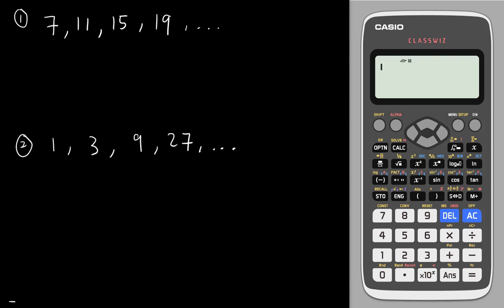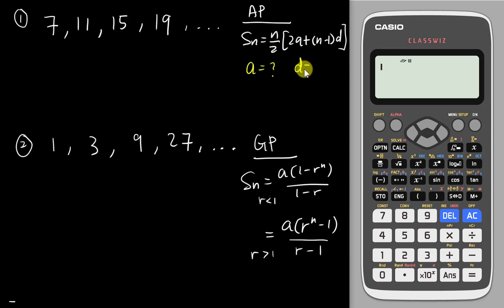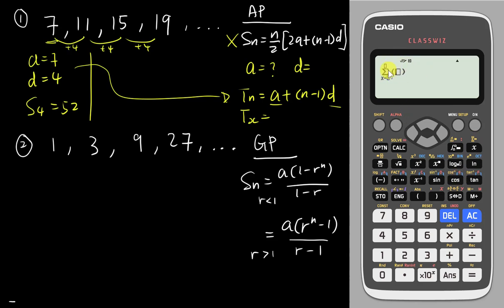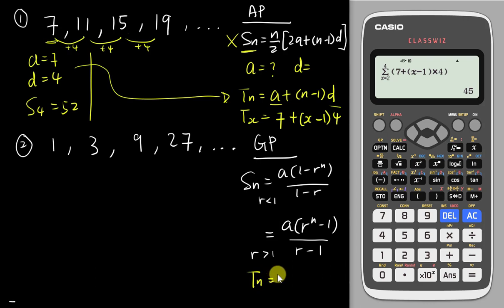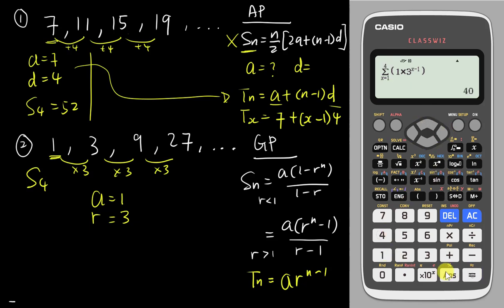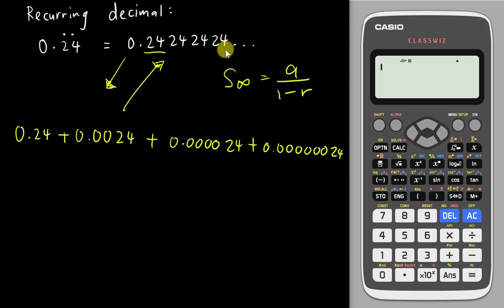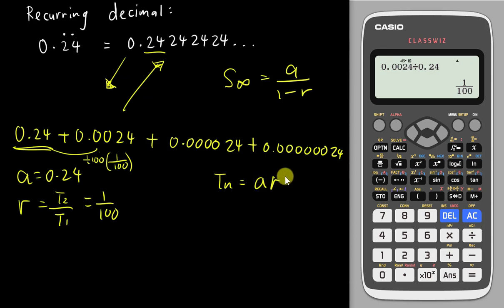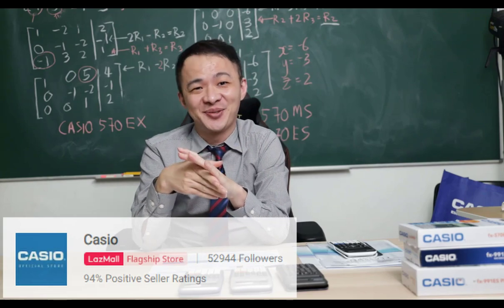How to find "sum of first nth term" using Casio 570EX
In this tutorial video, you will be learning how to find sum of first nth term for AP GP and also recurring decimal by using new Casio 570EX calculator. With all the step by step guides, you can easily master the skill. Hope you can do well in your exam.

Promotion Code:
Lazmathew